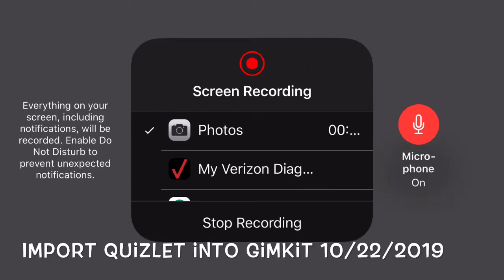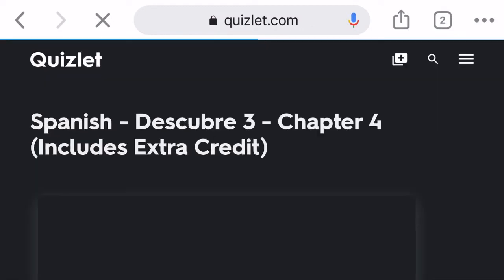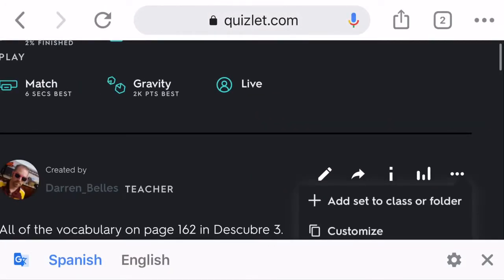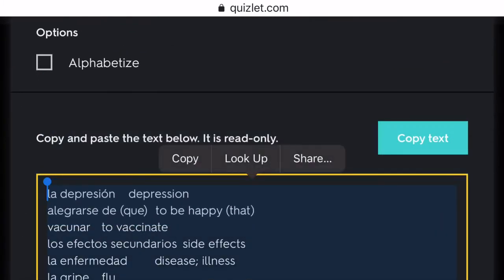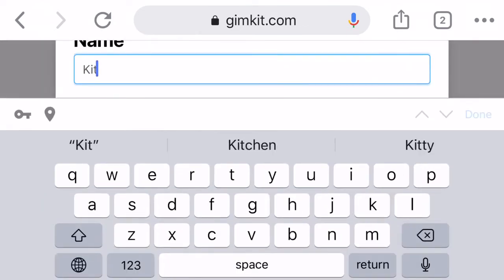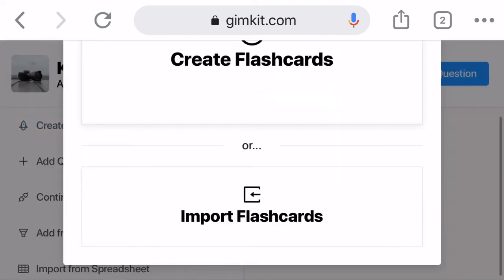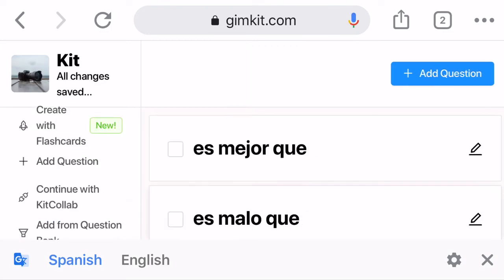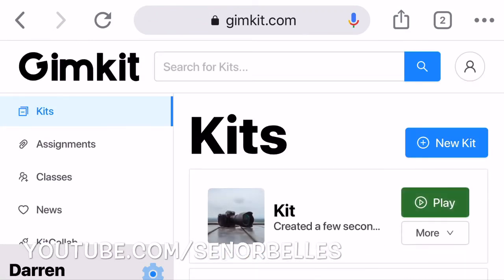Import Quizlet to Gimkit 10/22/19